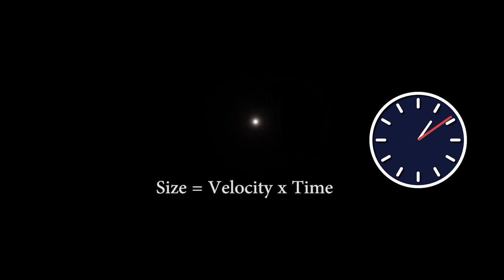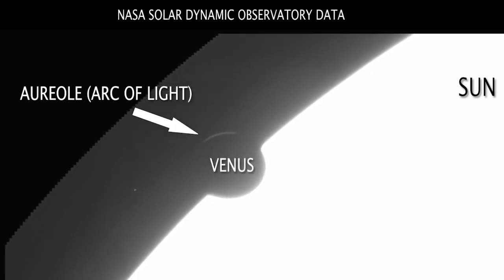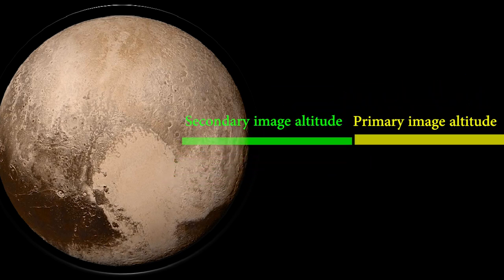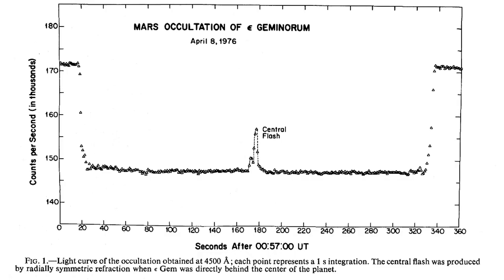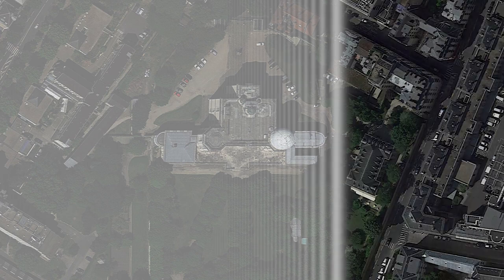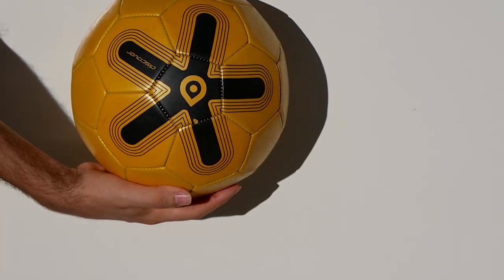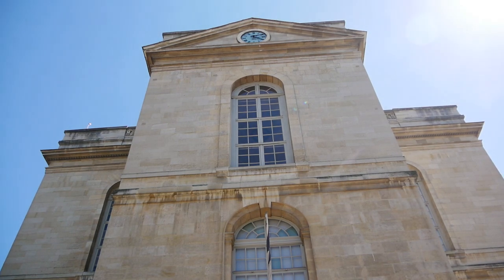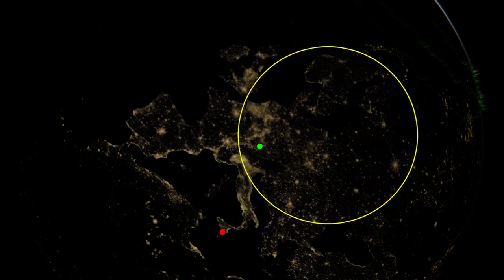In the shadow of the planets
In this video, you will discover the strange nature of light by looking at the shadow cast by distant planetary bodies. You will be surprised...

A huge shoutout to all the people involved in the translation of the episode from french to english.
And thanks to Nathan Reed for the subtitles.

You can follow this Twitter account for updates of this channel

Litterature used for this video:
- Pluto Occultation with SOFIA on 29 June 2015 in Support of New
Horizons Fly By: Evidence for Haze - A.Bosh et al, 2016
- Occultation of eps Geminorum by Mars. The structure and Extinction of the martian upper atmosphere - Elliot et al, 1977
- Stellar occultations by Small Bodies: diffraction effects - Roques et al, 1987
- A single sub-km Kuiper Belt object from a stellar occultation in archival data, Schlitching et al, 2009
- Advances in the interpretation and analysis of lunar occultation light curves, Richichi et al, 2012
- Computer simulation of Fresnel diffraction from rectangular apertures and obstacles using the Fresnel integrals approach, Abedin et al, 2007
- Adaptive optics imaging of a stellar occultation by Titan, Bouchez et al, 2002
- Occultation and Microlensing, Eric Agol, 2002
- The Fresnel Diffraction: A Story of Light and Darkness, Aime et al, 2013
- Celestial Shadows, John Westfall & William Sheehan, Springer 2015
- Pluto's atmopshere, Elliot et al, 1989
- The Prediction and Observation of the 1997 July 18 Stellar Occultation by Triton: More Evidence for Distortion and Increasing
Pressure in Triton’s Atmosphere - Elliot et al, 2000
- The Structure of Saturn's Rings: Implications from the Voyager Stellar Occultation - Esposito et al, 1983
- Variation of the solar diameter from solar eclipse observations, 1715 to 1991 - Fiala et al, 1994
- Lunar, Asteroidal and KBO occultations - Fornasier et al, 2005
- Neptune’s Stratospheric Winds from Three Central Flash Occultations - French et al, 1998
- The atmosphere of Pluto as observed by New Horizons - Gladstone et al, 2016
- The occultation of SAO 78505 by Jupiter - Hubbard et al, 1995
- Algorithms for Fresnel Diffraction at Rectangular and Circular Apertures, K.Mielens, 1998
- Numerical calculation of the Fresnel transform - D.Kelly, 2014
- Structure of an edge-dislocation wave originating in plane-wave diffraction by a half-plane, Khizhnyak et al, 2000
- Principles of Optics - Max Born & Emil Wolf, 1986
- Pluto's radius and atmosphere: results from the entire 9 june 1988 occultation data set - Millis et al, 1993
- Saturn's Central flash from the 3 july 1989 occultation of 28 Sgr - Nicholson et al, 1995
- Detectability of occultations of stars by objects in the Kuiper belt and Oort cloud - Nihei et al, 2007
- Pluto’s atmosphere from the 29 June 2015 ground-based stellar occultation at the time of the New Horizons flyby - Sicardy et al, 2016
- Exploration of the Outer Solar System by Stellar Occultations, Roques et al, 2009
- A Detection Method for Small Kuiper Belt Objects: The Search for Stellar Occultations - Roques et Moncuquet, 2000
- Guidelines for measuring solar radius with Baily beads analysis - C.Sigismondi, 2009
- The two Titan stellar occultations of 14 November 2003 - Sicardy et al, 2006
- Exploring the Solar System using stellar occultations - Sicardy, 2017
- Extending the planetary mass function to Earth mass by microlensing at moderately high magnification - Abe et al, 2013
- The Structure of Titan’s Stratosphere from the 28 Sgr Occultation - Sicardy et al, 1999
- Exploration de la ceinture de Kuiper par occultations stellaires, Y.Boissel, 2010

Natus - City in the sky

Stellardrone - Billions And Billions

Nicolai Patricio - Somewhere But Not Here

Hiatus - Becoming